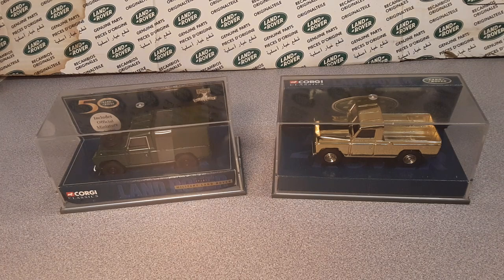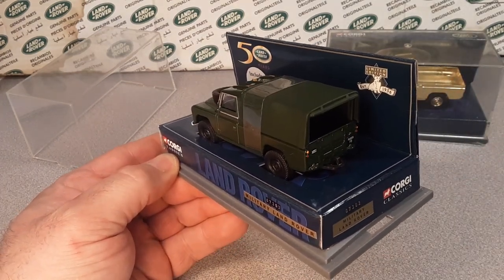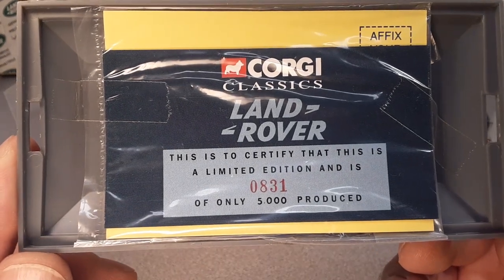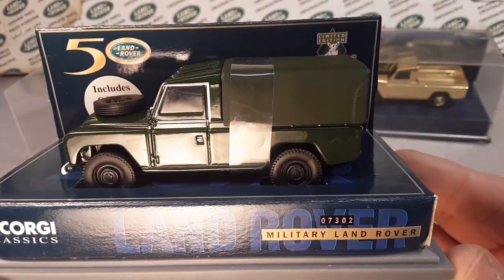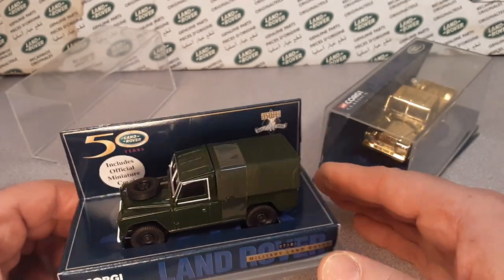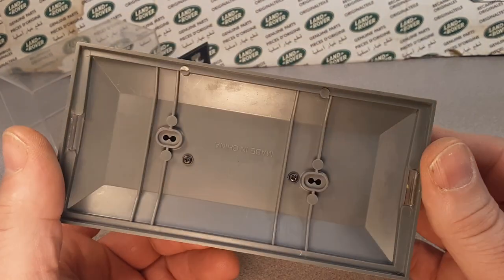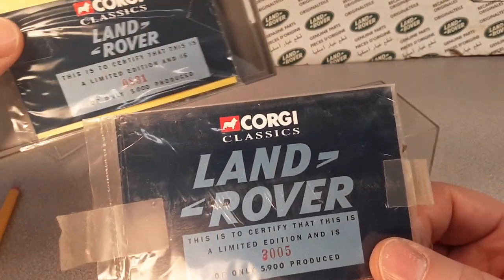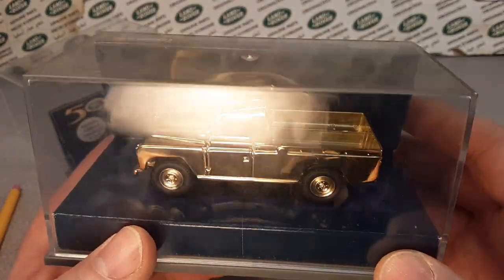Rover Land CORGI Classics!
Just couple classic Corgi that are in the Classic collection.

My Address:
Dan Winchell